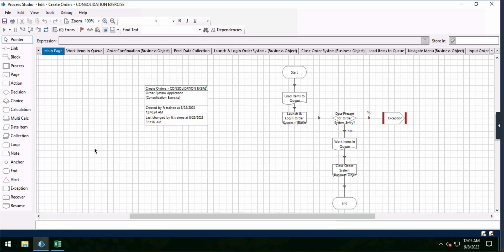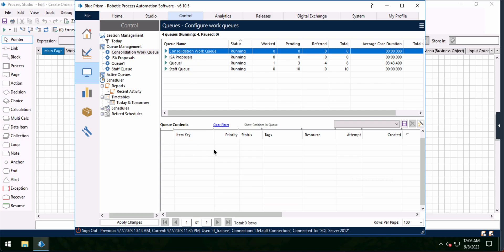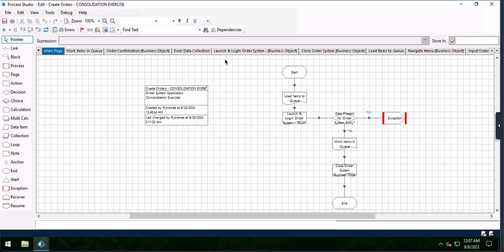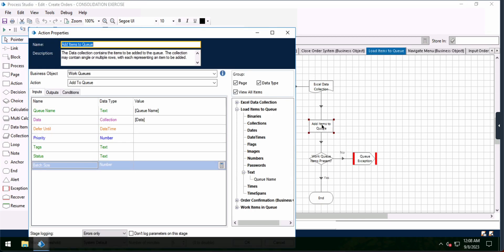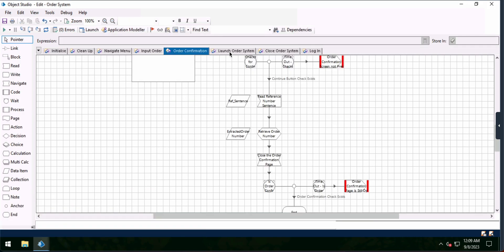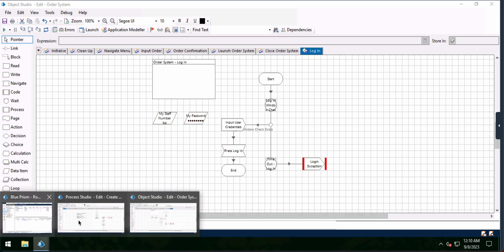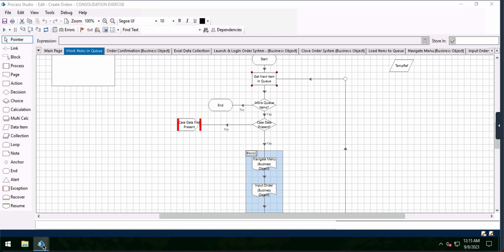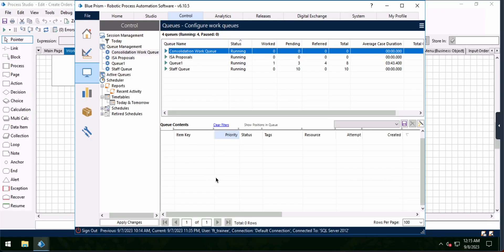BluePrism Automation Buildout - Excel Data Input, Order System and Work Queue Processing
This video entails an automation built using Blue Prism. I was tasked with building out this automation having never used Blue Prism before and was able to complete this in 10 days! Wasn't easy but I got it done.

The video explains automation process to create orders using a csv file, placing the data items into a work queue, entering them into a order system application & extracting the processed reference order number. Thanks!